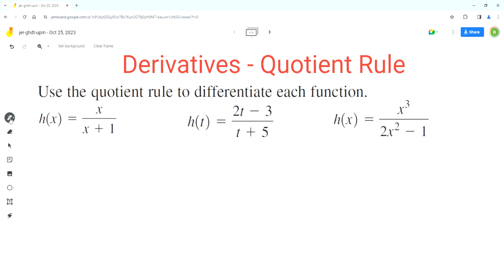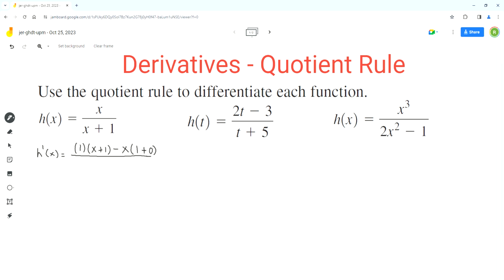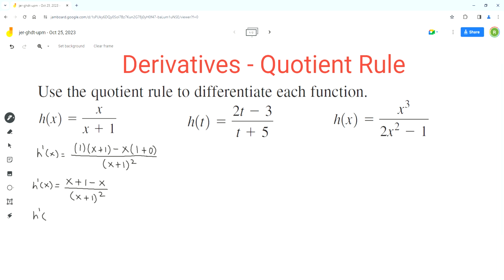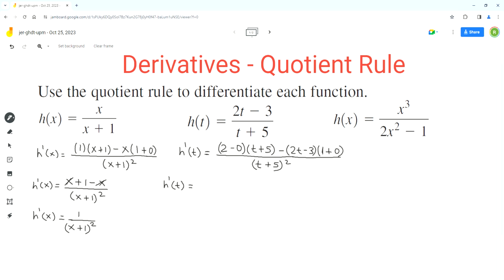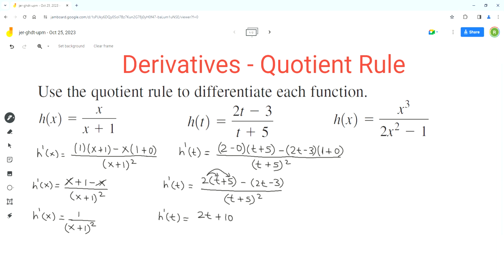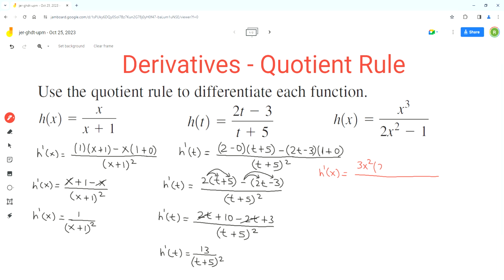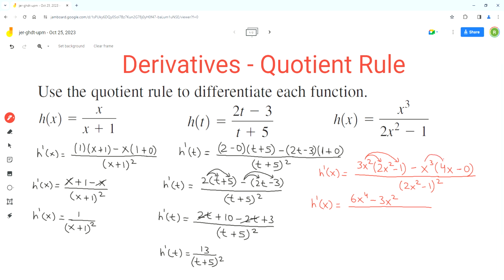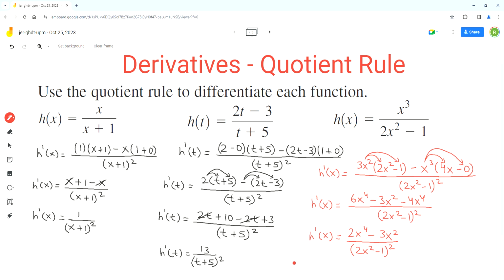QUOTIENT RULE: Derivative Of h(x) = x/(x + 1), h(t) = (2t - 3)/(t + 5), h(x) = x^3/(2x^2 - 1)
In this video, I share with you steps for finding the derivative of rational functions using quotient rule.